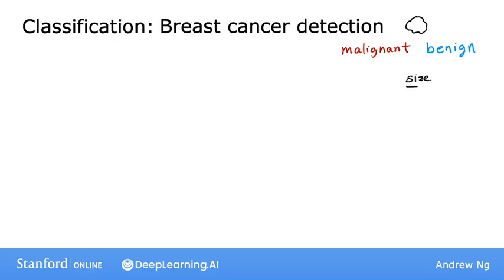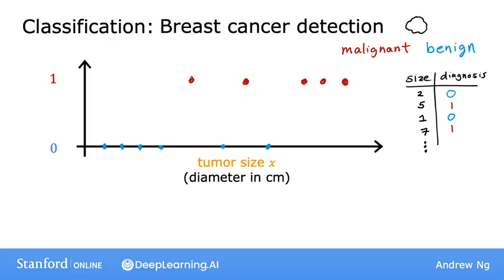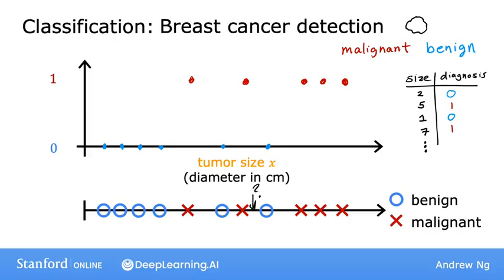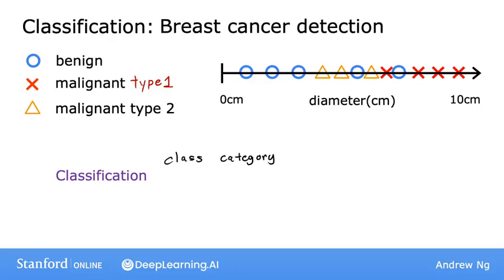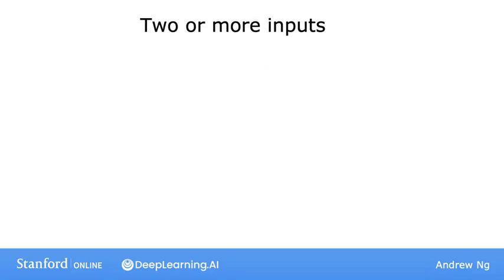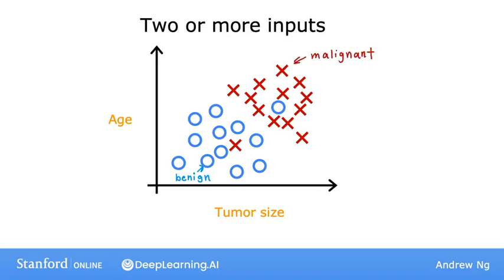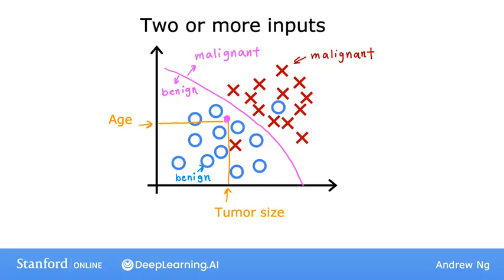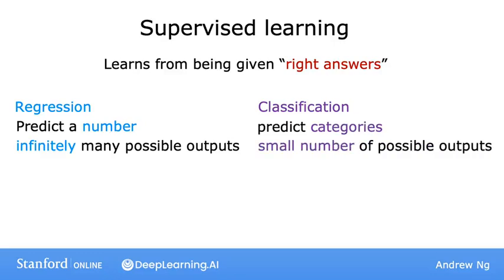Supervised learning part 2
Machine learning full course by Andrew Ng